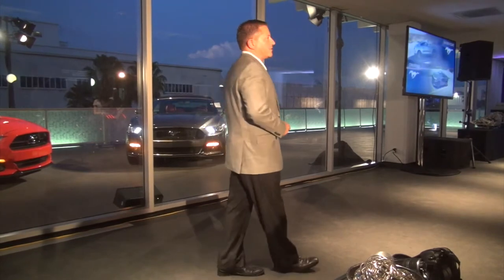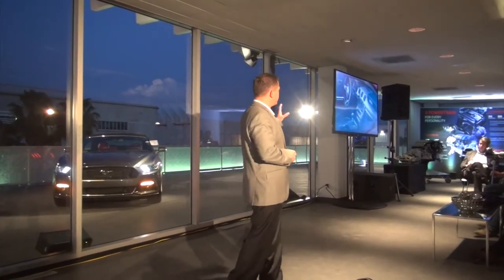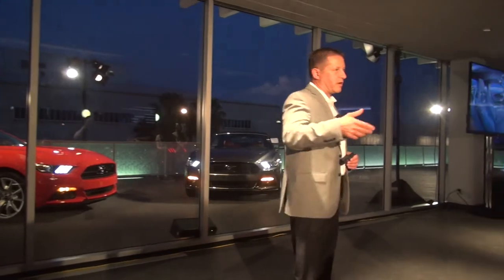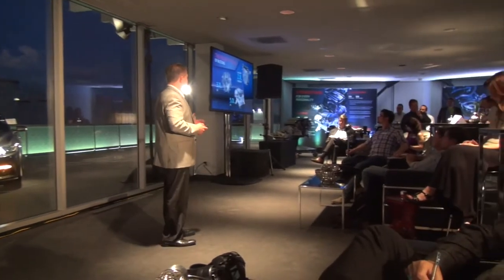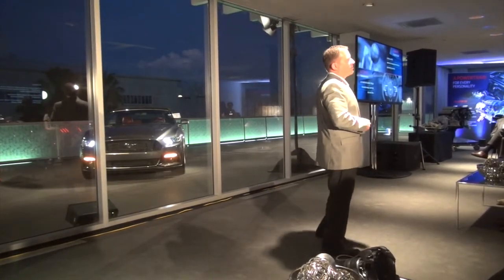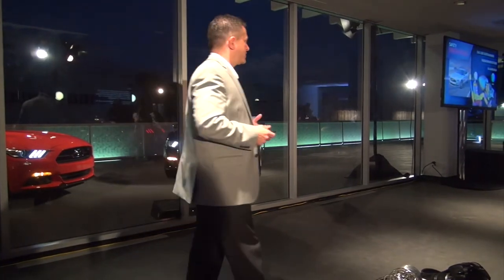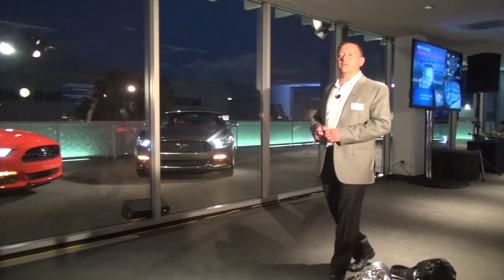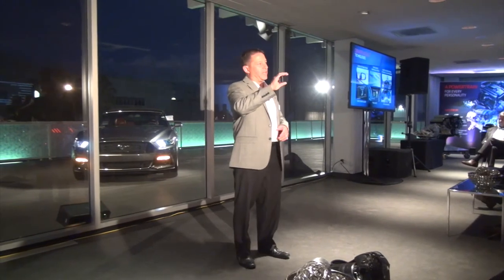2015 Ford Mustang introduction by Chief Engineer, Dave Dave Pericak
pril 17, 2014, marked the 50th anniversary of the introduction of the original Ford Mustang and each 2015 model celebrates the milestone with a badge on the instrument panel that includes the galloping pony logo and the words “Mustang – Since 1964.” Mustang will continue to be built in the United States at Flat Rock Assembly Plant.
“From day one, we knew if we were going to build a new Mustang, we had to do it right,” said Dave Pericak, Ford Mustang chief engineer. “We built a new Mustang from the ground up that is quicker, better-looking, more refined and more efficient, without losing any of the raw appeal that people have associated with Mustang for half a century.”